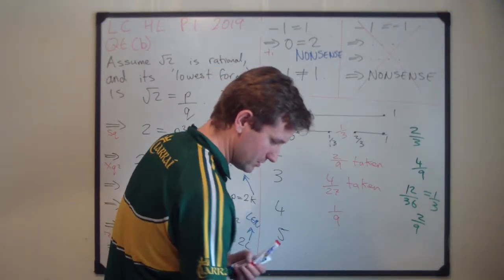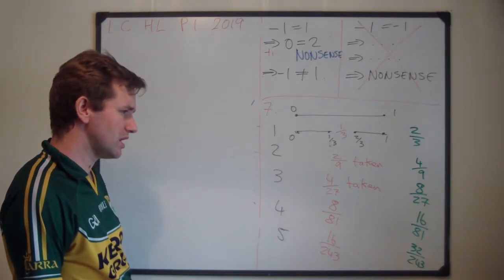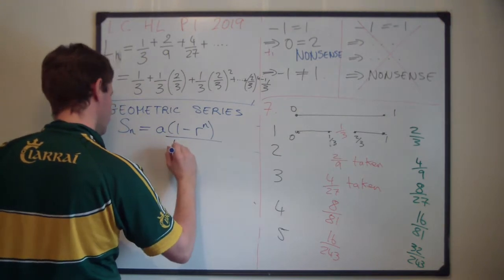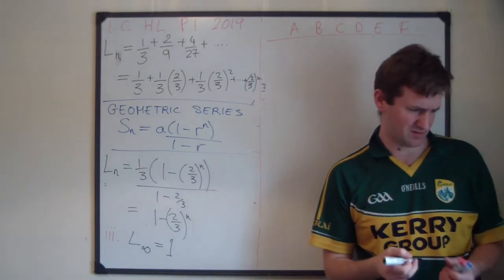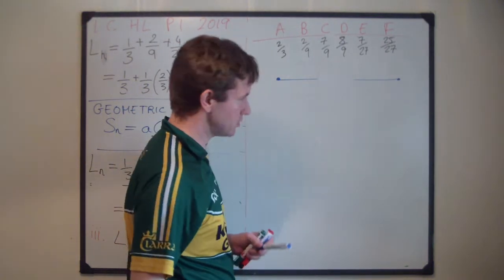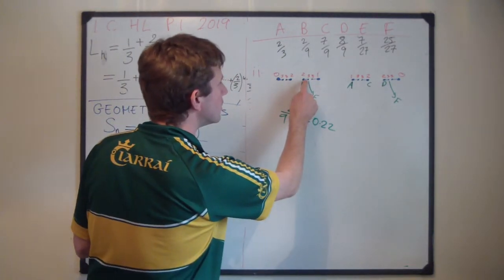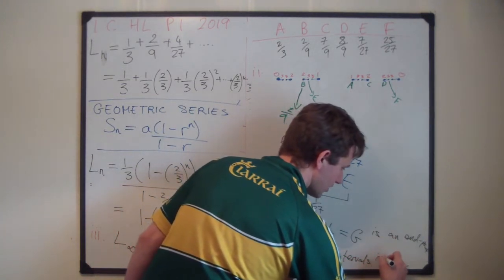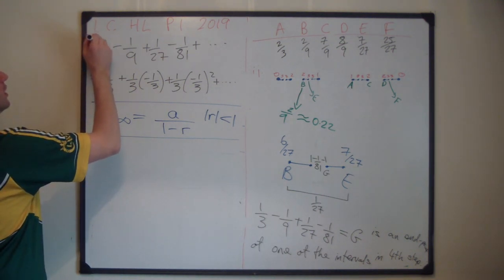Boxroom Mathematics: LC HL Paper I 2019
Q. 6 [cont], Q. 7